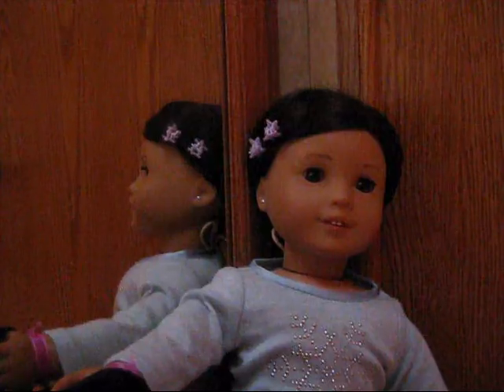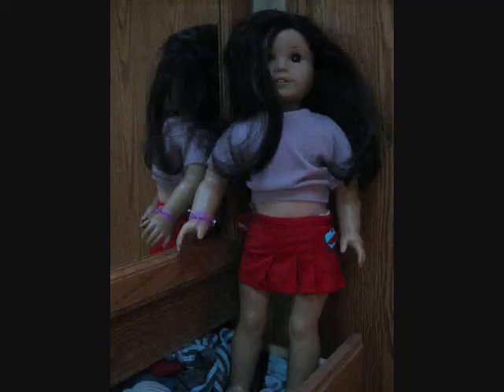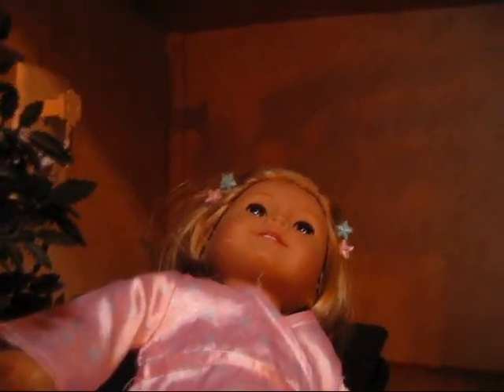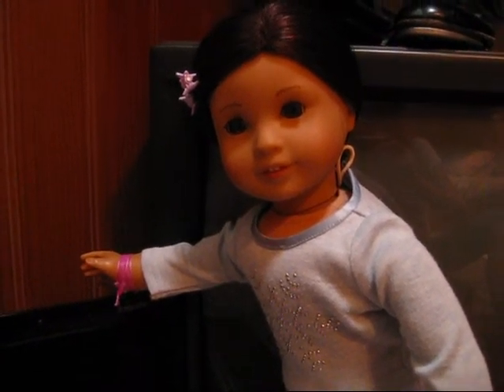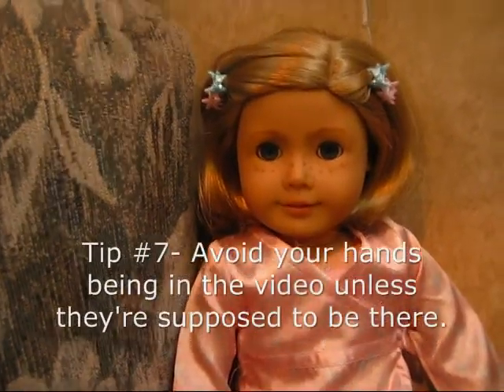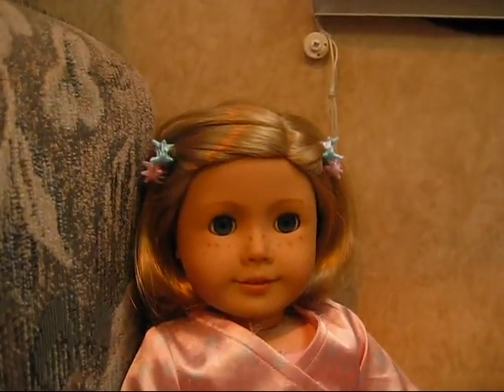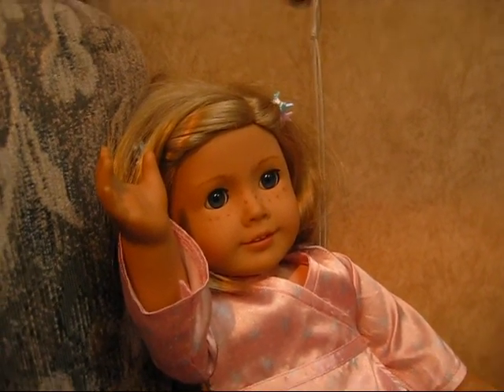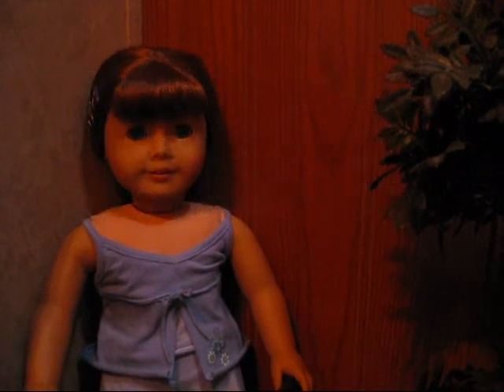10 video making tips!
so here we go! 10 tips that are our faves!